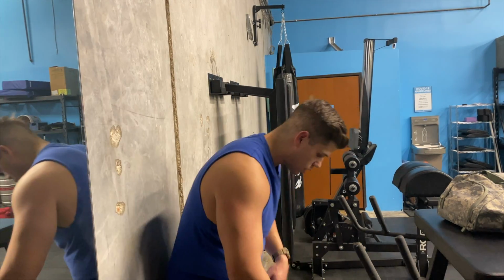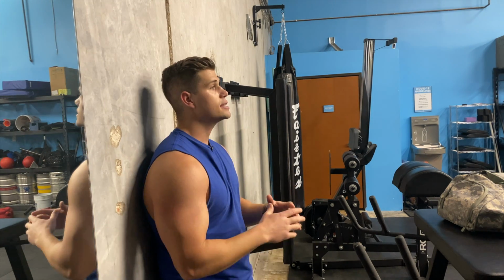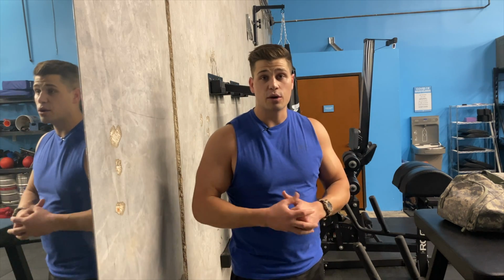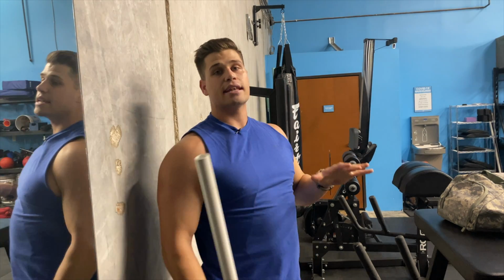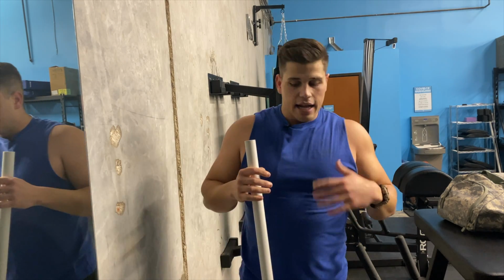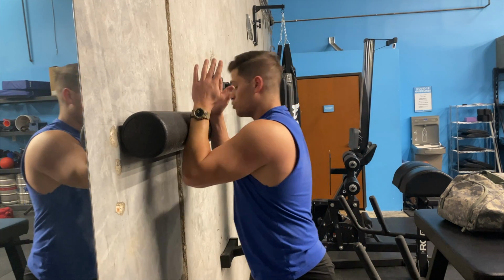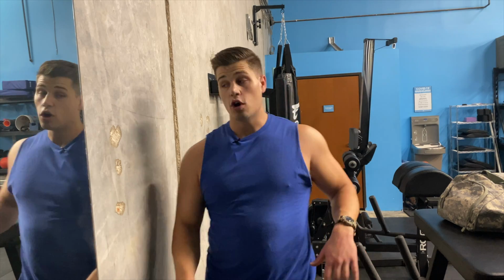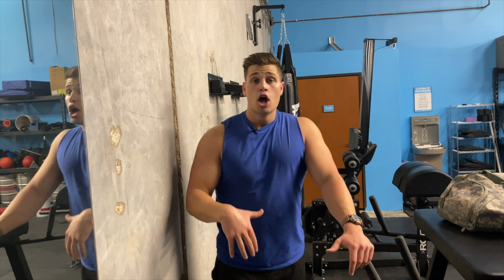Fix Your Shoulder Problems NOW (Wall Slides For Shoulder Rehab)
In this video, I coach you through one of the most effective exercises for improving overhead shoulder mobility; the wall slide exercise. Stop nagging shoulder pain when you lift and improve shoulder function through this single corrective exercise!

Wall slides can be done in a variety of different ways, but using a foam roller for tactile feedback will help you ensure you stress the serratus anterior muscle to the max.

If you haven't attended my free training on 5 Habits Stealing Your Muscle Gains, you can still access this free training by clicking below: